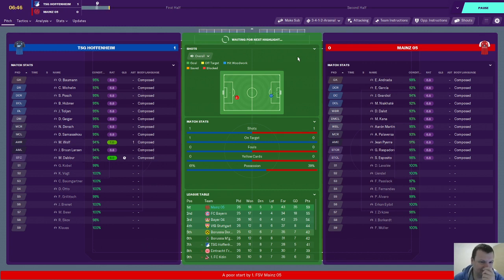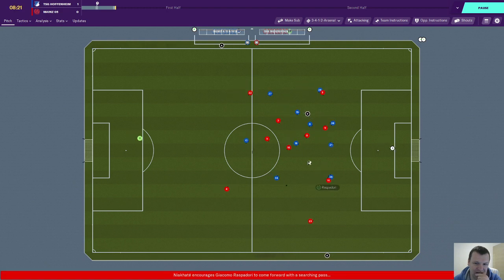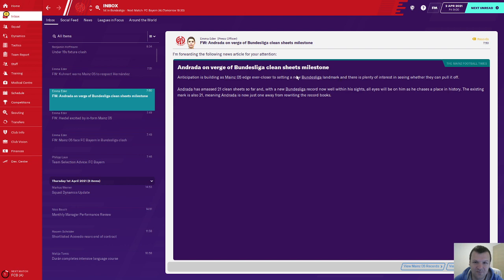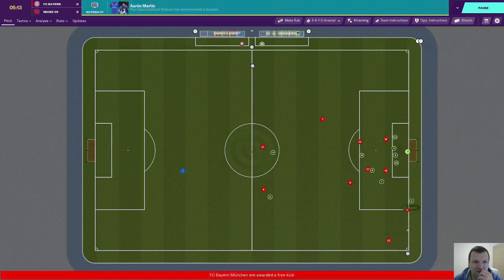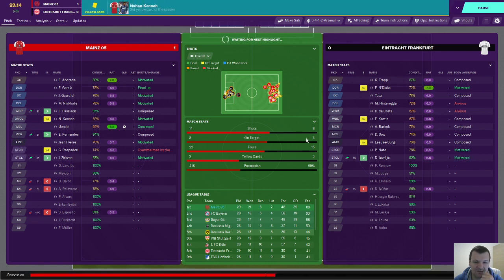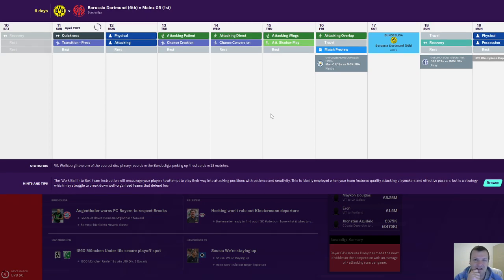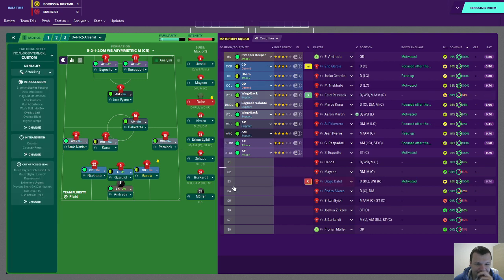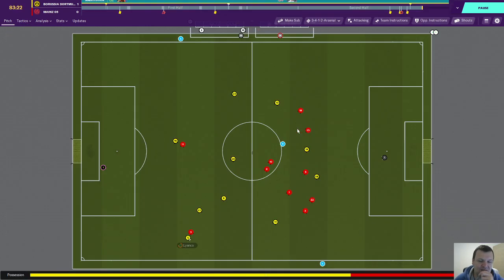FM 2020-Mainz wants title EP20!